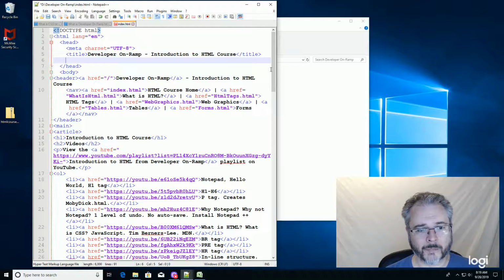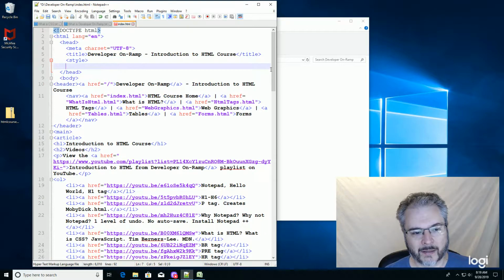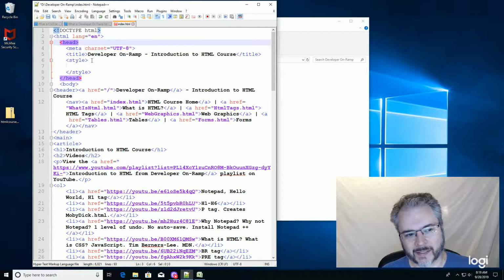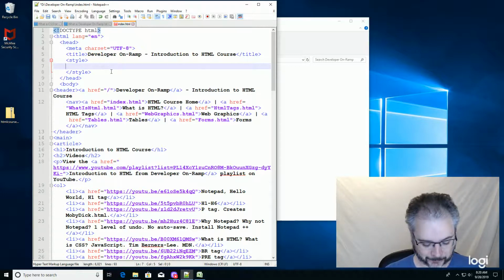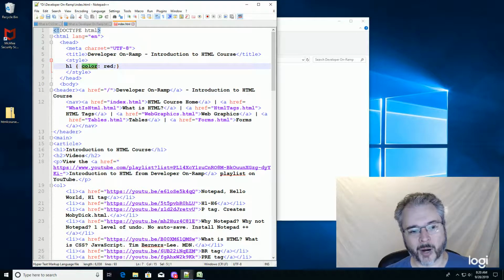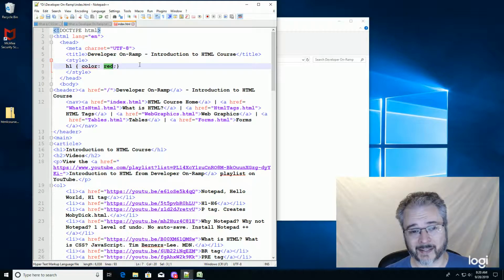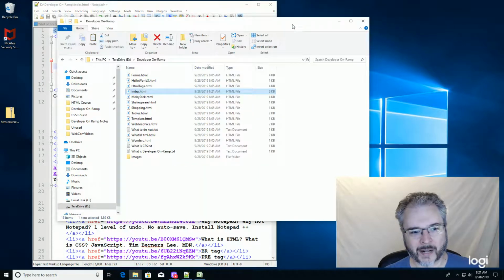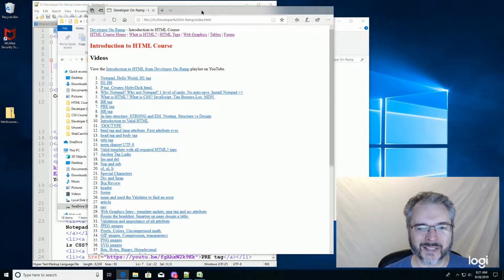03 Introduction to CSS for Developers - Write Your First CSS Rule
Each "Rule" has a "Selector" and a "Declaration Block" containing multiple "Declarations", each of which is a pair of a "Property" and a "Value".